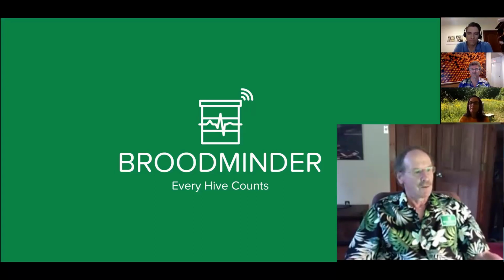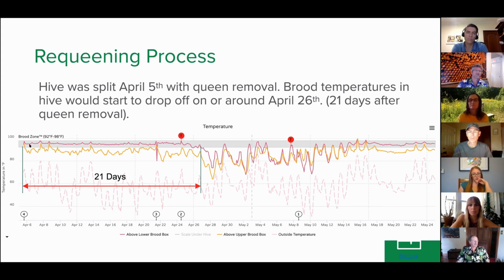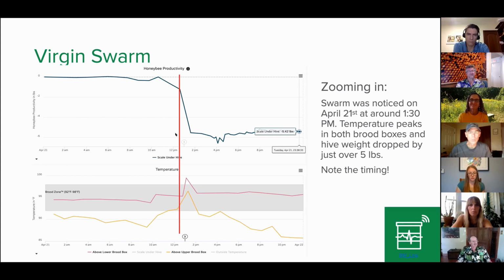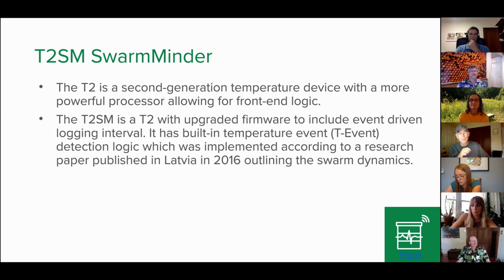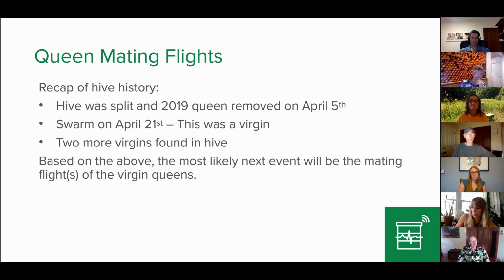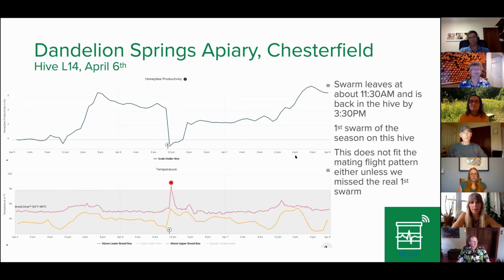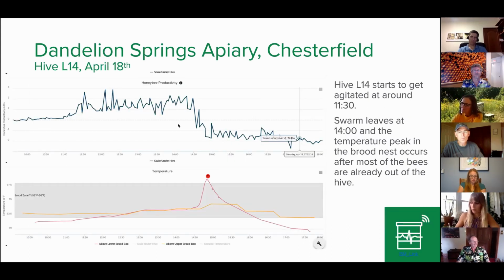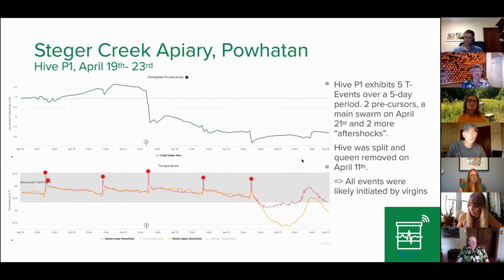Swarm Monitoring 2020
Theo Hartmann shares his Spring 2020 swarm season monitoring using BroodMinder-T2SM